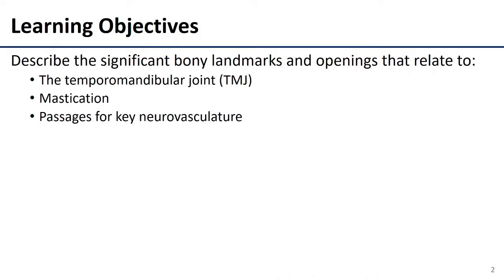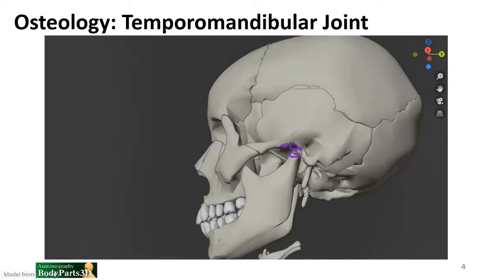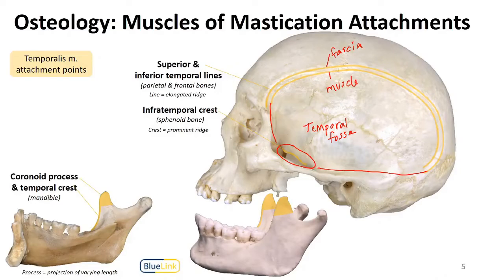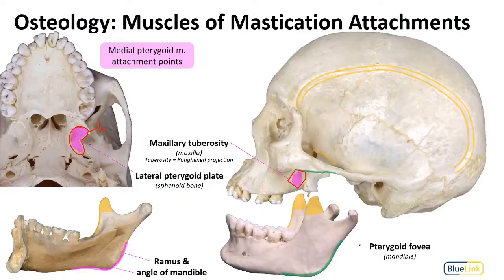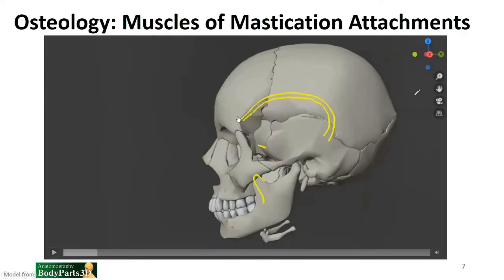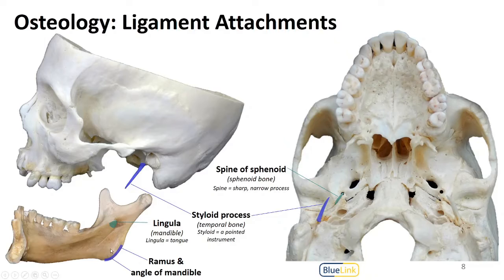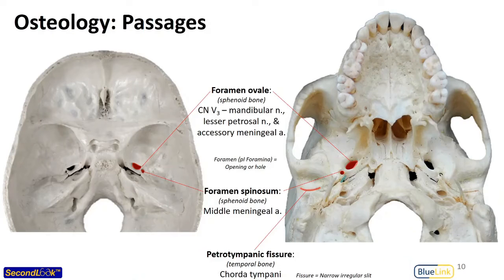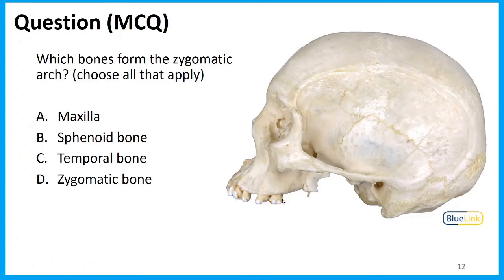Mastication LO - Osteology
Dr. Mary Orczykowski describes the osteology involved with mastication in relation to the learning objectives for the DENT 545 Dental Head and Neck Anatomy course at the University of Michigan.